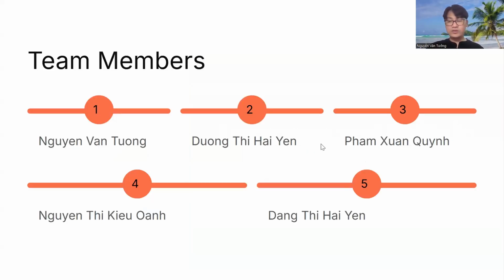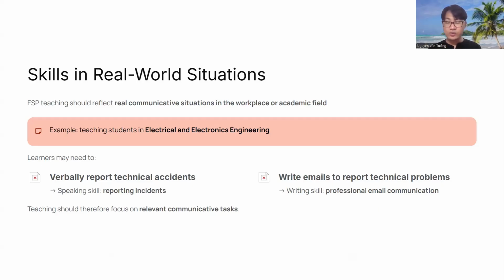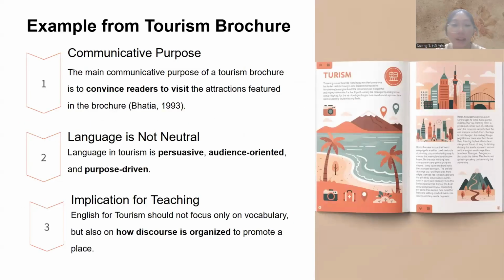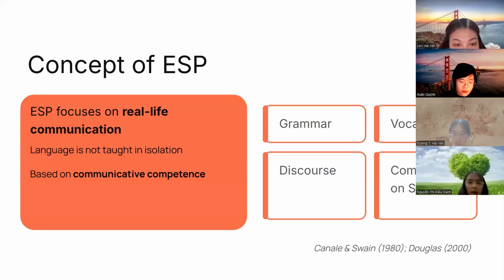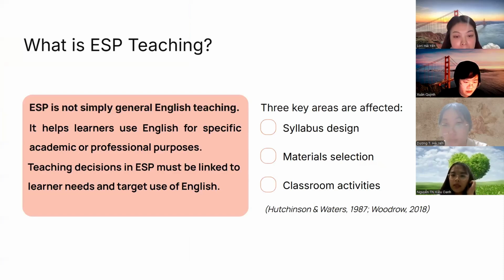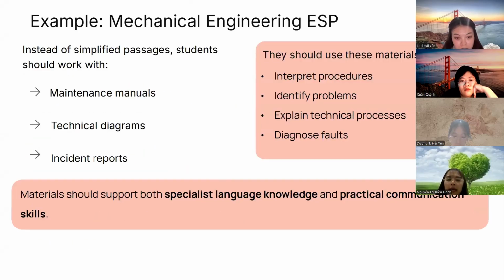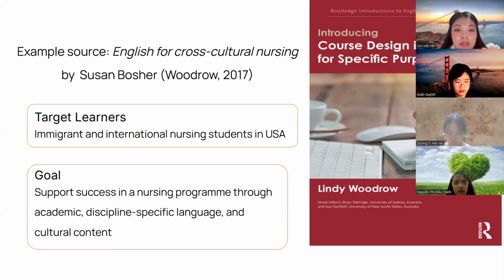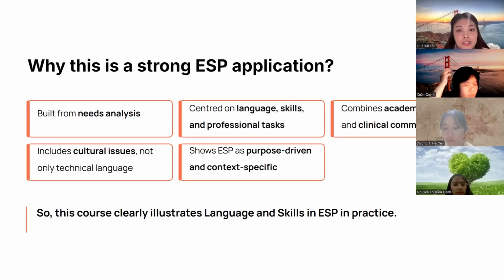Language and Skills in ESP